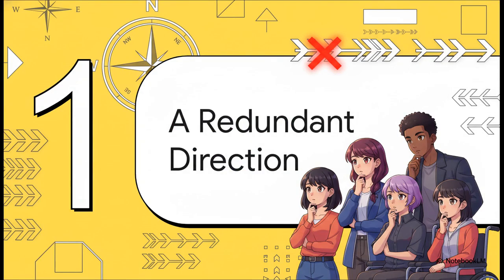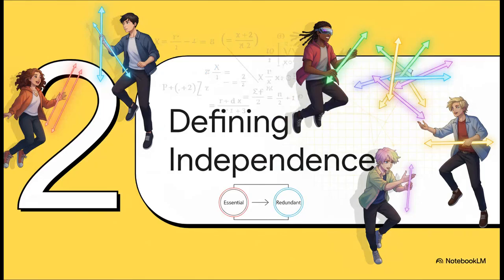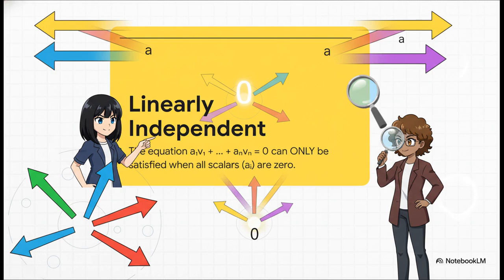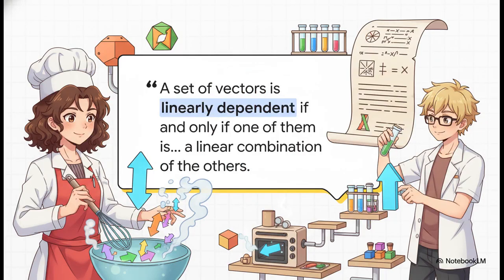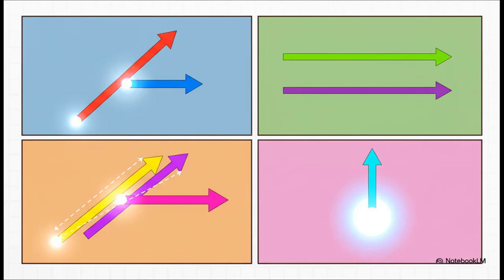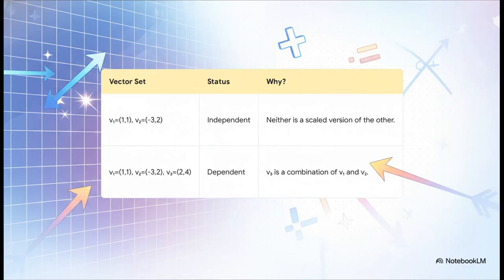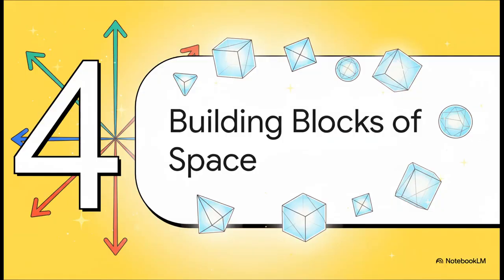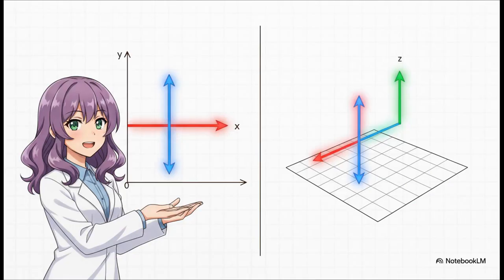Linear Independence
In linear algebra, linear independence occurs when no vector within a group can be reconstructed as a combination of the others. Conversely, a set is linearly dependent if at least one member is redundant, meaning it can be expressed through the remaining vectors. This fundamental concept is essential for defining a basis, which represents the minimum collection of vectors needed to fill a specific vector space. Practical methods for testing these properties include using Gaussian elimination to row-reduce matrices or calculating the determinant of a square matrix. Geometrically, these relationships dictate the dimension of a space, as seen in how three-dimensional coordinates require three independent directions. Beyond simple coordinates, the principle extends to infinite sets and various mathematical functions.